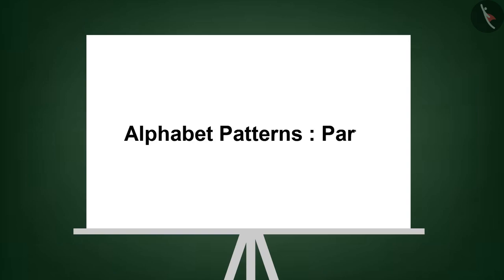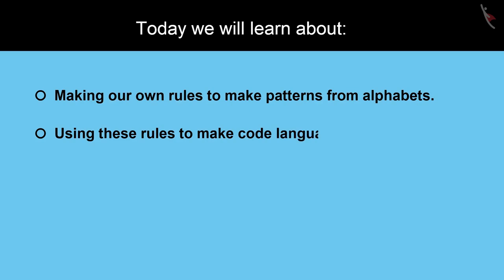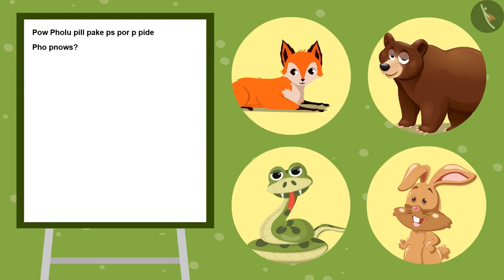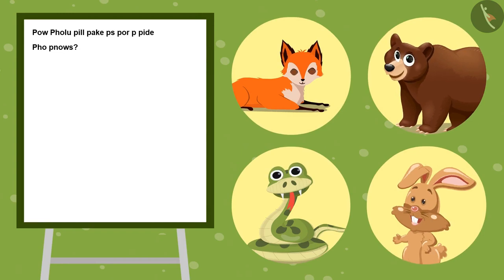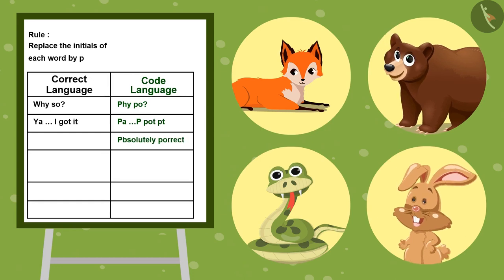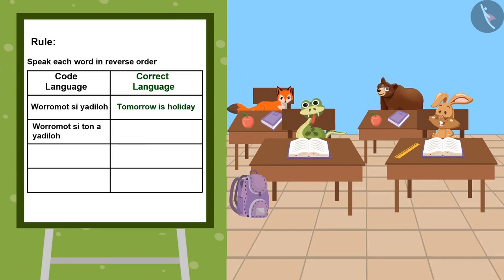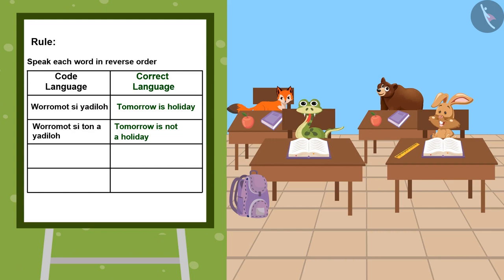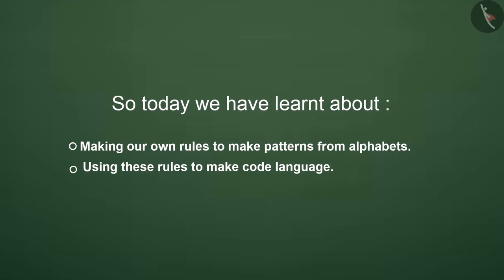Class 4 Maths Chapter 10 'Play With Patterns' (Part 3) cbse ncert